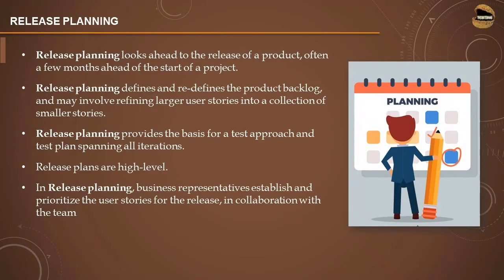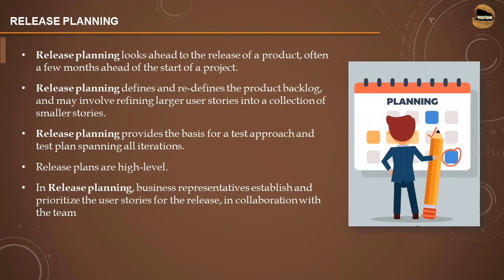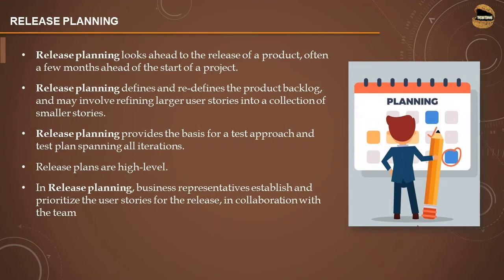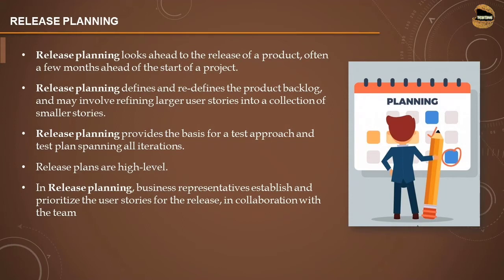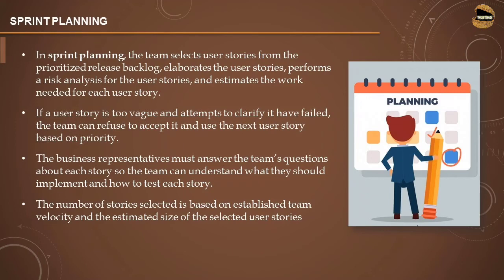Tutorial #8 | Release Planning | Sprint Planning | Agile Tutorials | Testing in Nutshell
This video is about "Agile Principles".

Basics of Agile,
Agile Fundamentals,
Planning in agile,
Release planning,
Sprint planning,